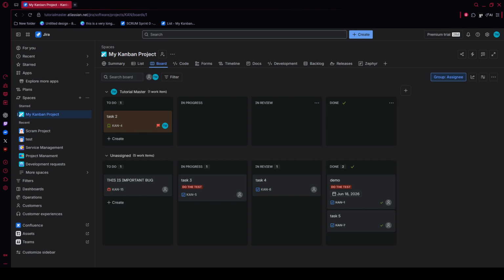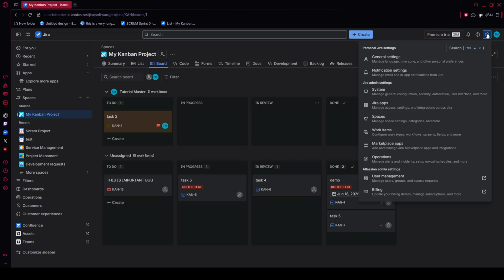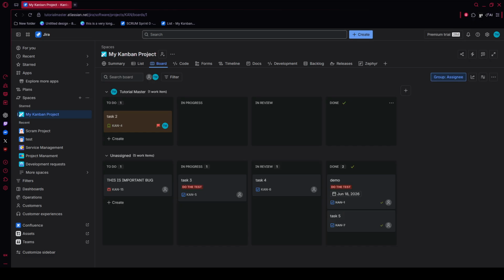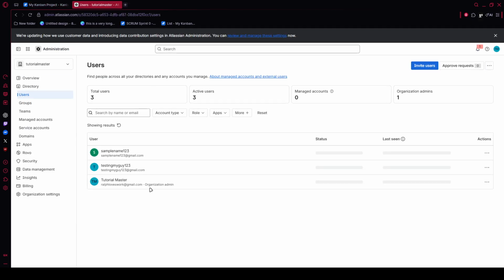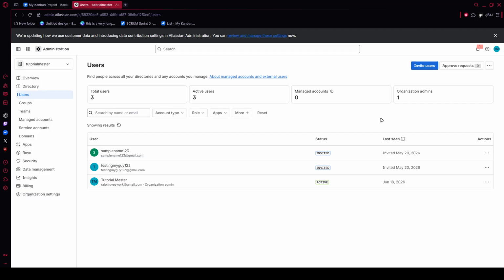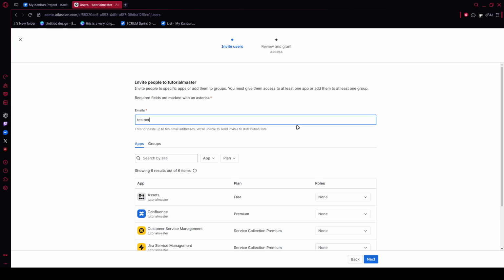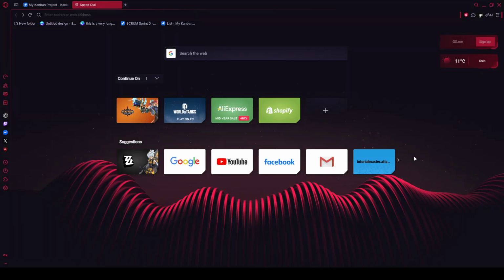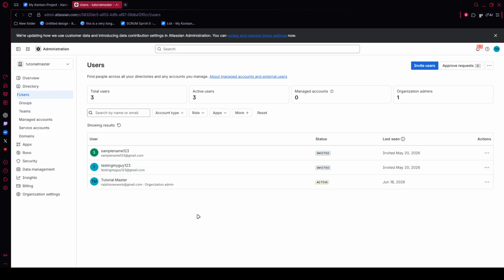How To Invite Users In Jira [Step By Step Guide 2026]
In today's video we cover How To Invite Users In Jira [Step By Step Guide 2026]